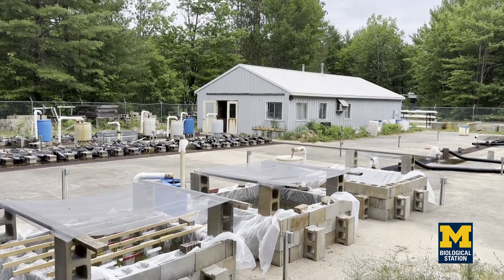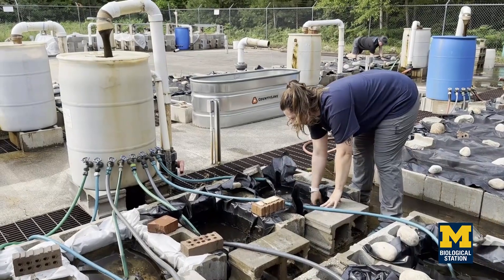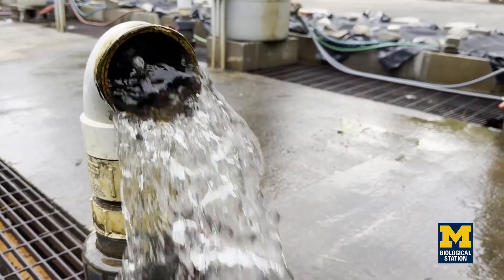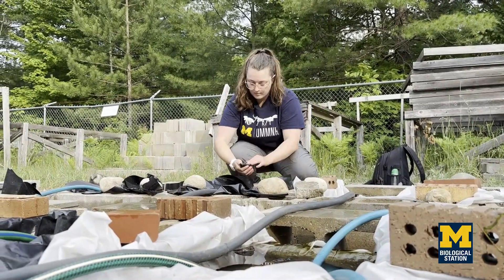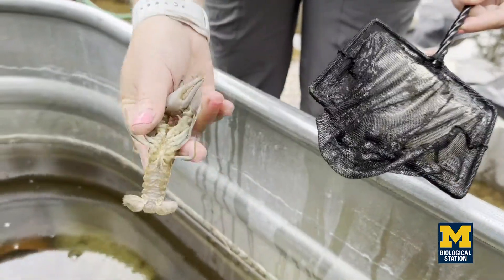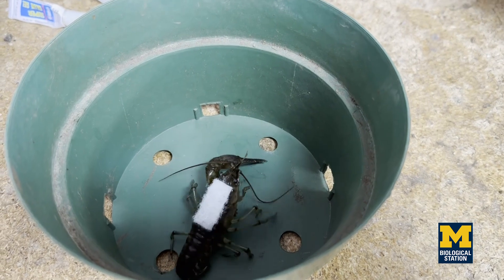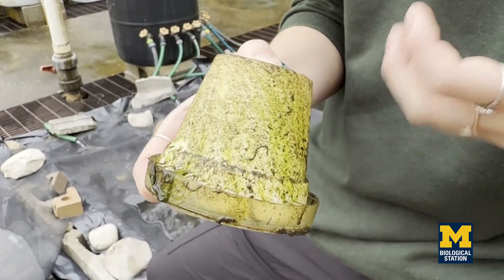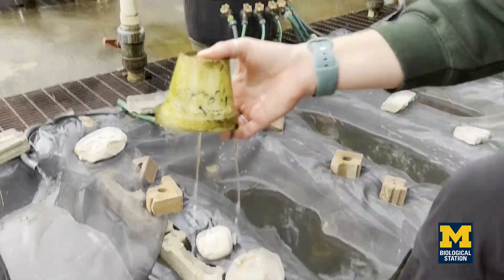Researchers Value UMBS Stream Lab as ‘Giant Legoland for Scientists’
Flexible, one-of-a-kind stream research facility at the University of Michigan Biological Station in northern Michigan temporarily redirects six million liters of Maple River water a day for creatively designed aquatic ecology projects. Read the full story